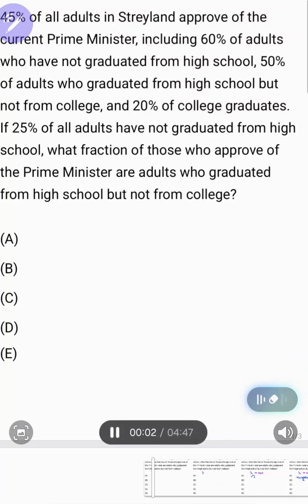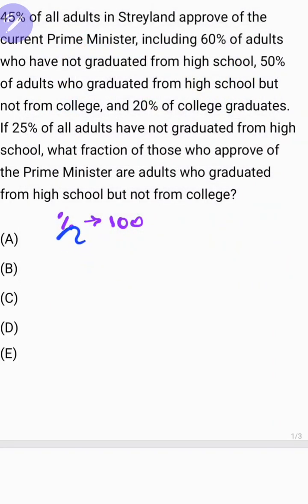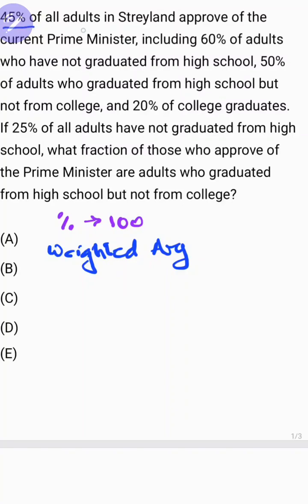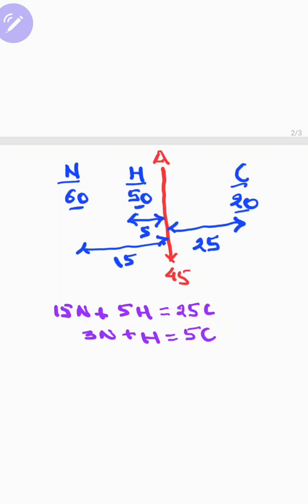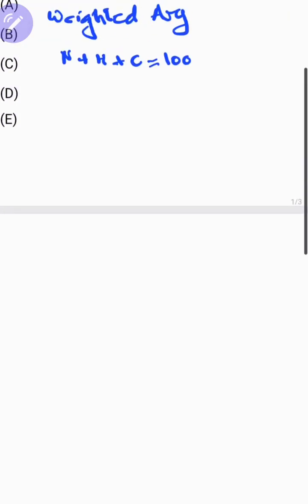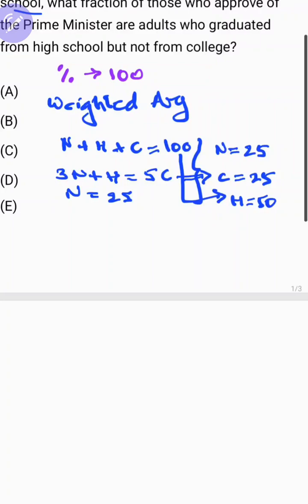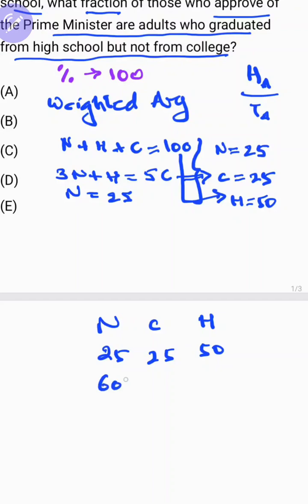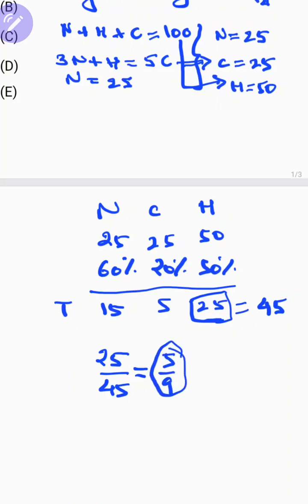13 June 2026